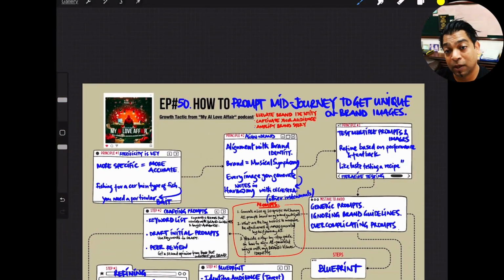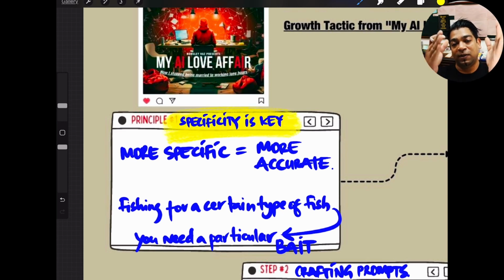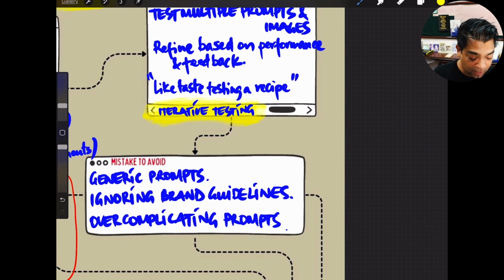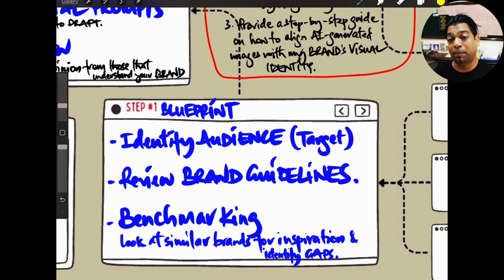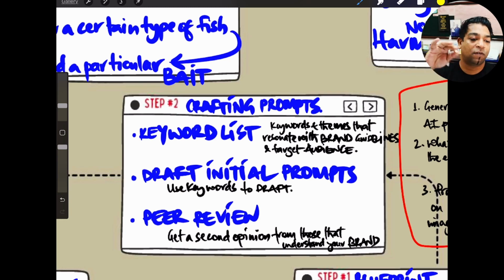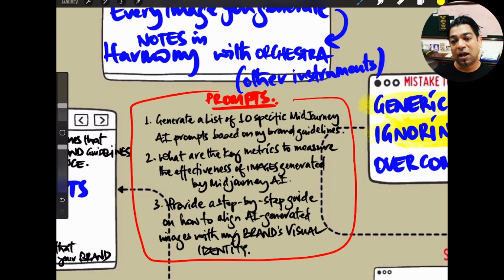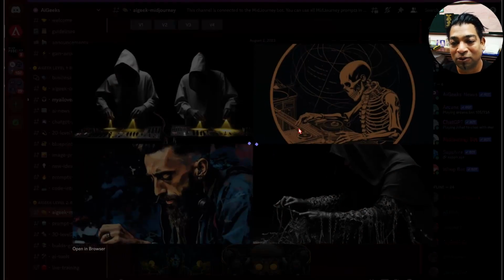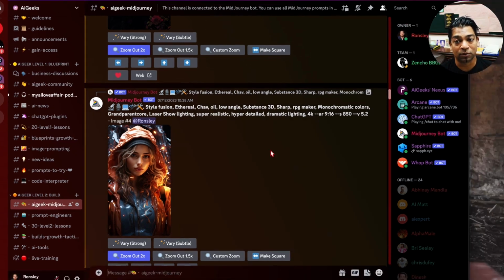Optimising MidJourney AI for unique brand images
Hey! This is Ep50 of Amplify Ai - Integrating Intelligence, Preserving Identity presented by Ronsley Vaz.

Learn how to prompt MidJourney AI to generate unique, brand-aligned images

I dive deep into the fascinating world of MidJourney AI and its capability to generate unique, brand-aligned images. I break down the aim and outcomes of leveraging this growth tactic, discuss common mistakes to avoid, and share principles for executing this tactic effectively. I guide you through a step-by-step process, from initial research and crafting the prompts to refining based on feedback. I also share intriguing examples from my own experience, illustrating how specific, well-crafted prompts can yield compelling results. This episode is packed with practical insights and prompts to help you align AI-generated images with your brand's visual identity, fostering increased engagement and customer loyalty.

Coming up in this episode:

- Understand the effects of specificity, brand alignment, and iterative testing on AI-generated images.
- Learn to tell a compelling brand story through AI-generated images.
- Take a deeper look into the common mistakes to avoid when using AI for image generation.
- The key metrics to measure the effectiveness of images generated by MidJourney AI.
- Rethink your value in terms of visual identity and user engagement.
- Understand the importance of aligning AI-generated images with your brand's visual identity.
- Hear us talk about the process of crafting effective AI prompts.
- Learn how to find joy and play in the creative process of AI image generation.
- We talk in-depth about refining and improving AI prompts based on feedback and performance.

All this and more, on this episode of Amplify Ai.

If this is the first episode you’ve listened to all the way to the end, or if you are a regular, thank you … I love that you are here. subscribe to the show and give me a rating; it helps us unite the AIGeeks like you.

If you are a business owner that wants to use AI to make business easy and wants to find others just like you in a group where we share tactics & ideas on what’s working (or not) for us when it comes to using AI in the best possible way… go it is free.

Until then, do what you love. Love what you do.

Much love,
Ronsley